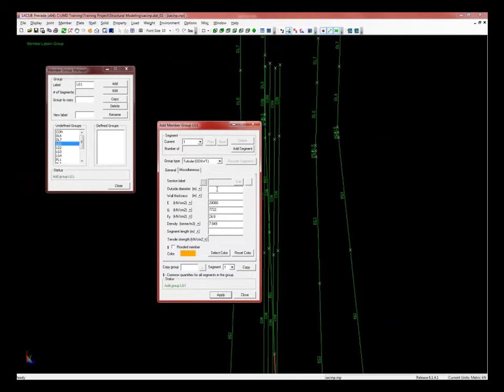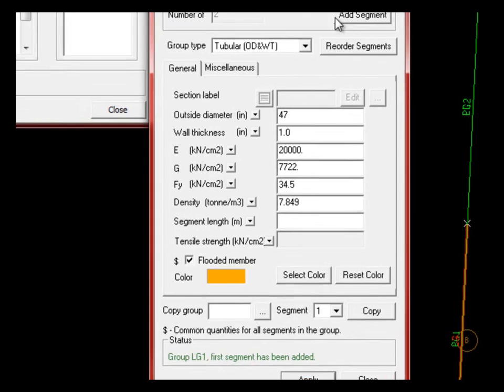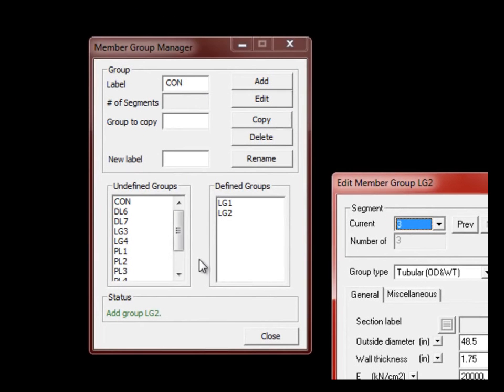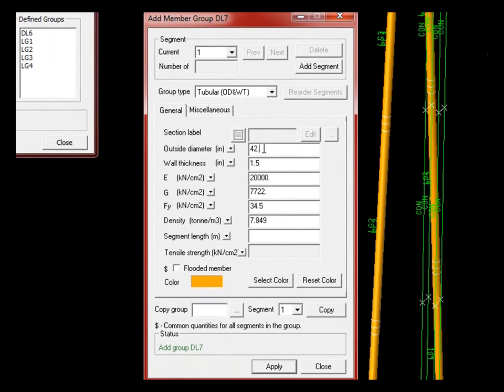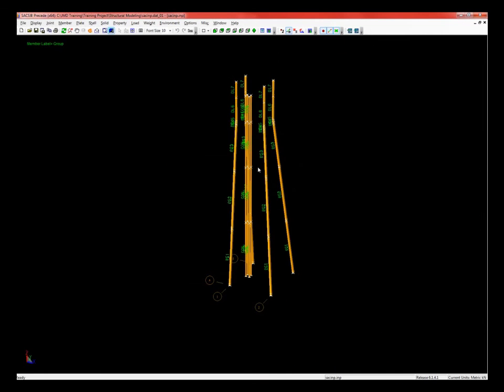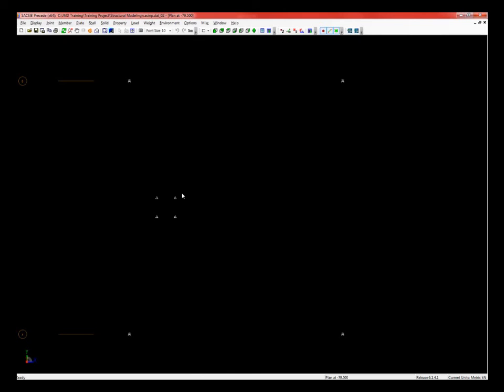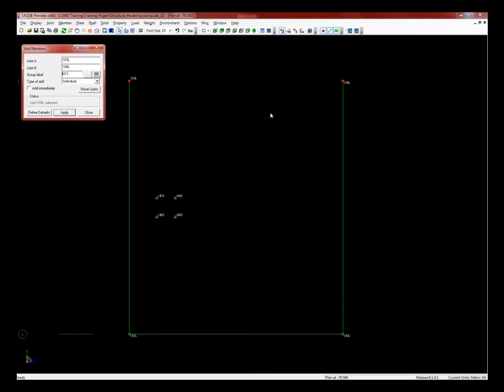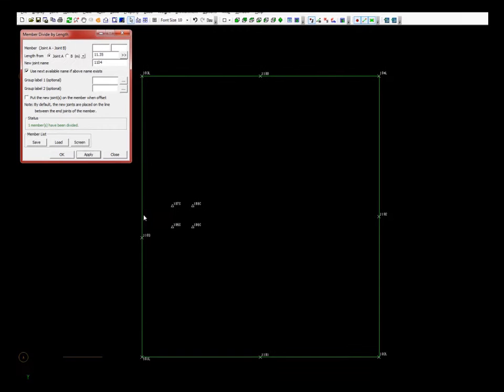SACSJacket1Part2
Modeling  geometry Jacket use SACS software part 2